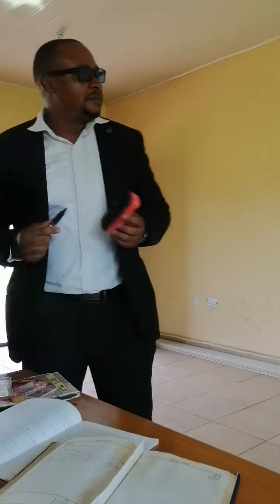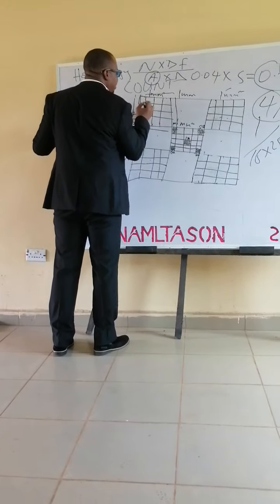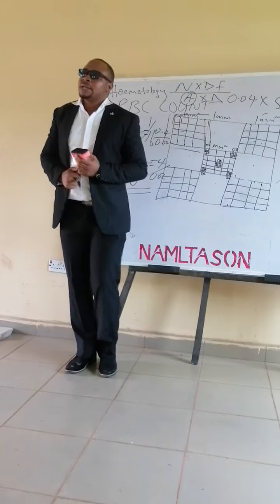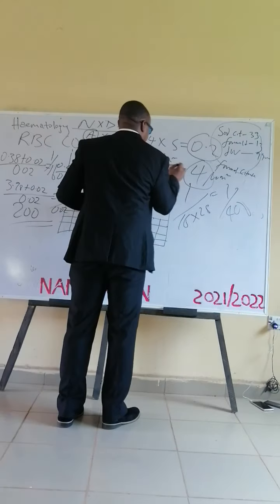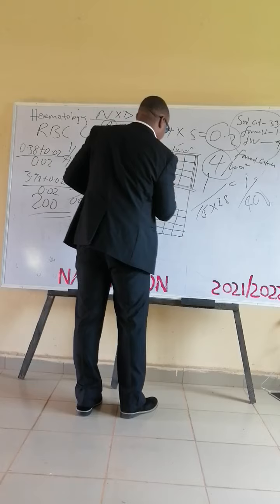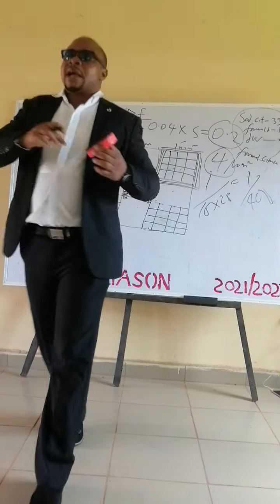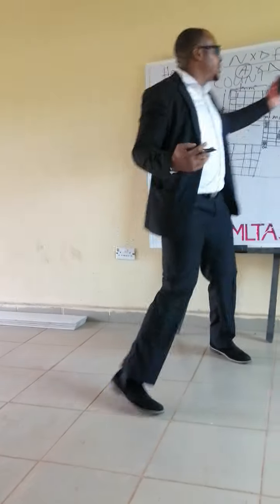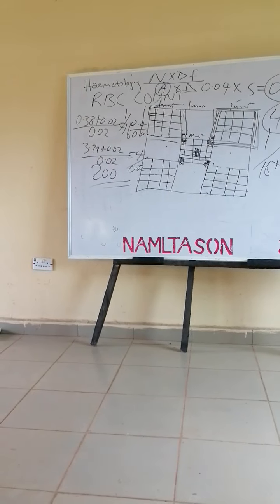Lectures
Red cell count/platelet count